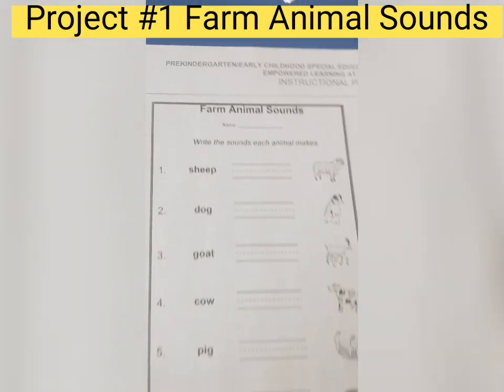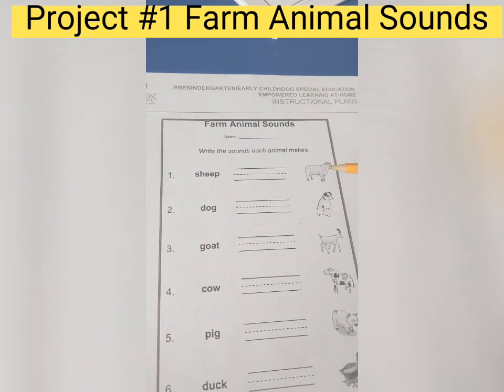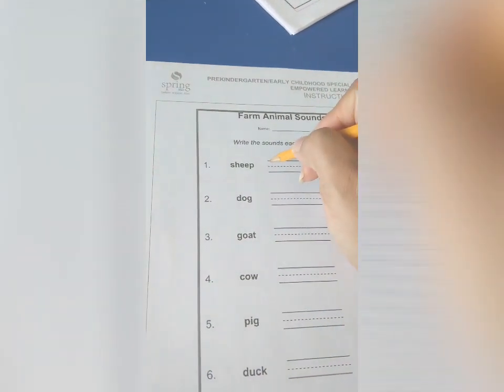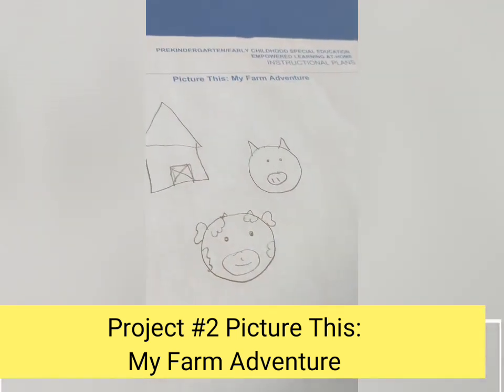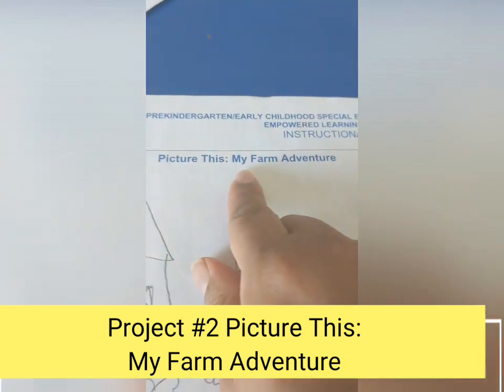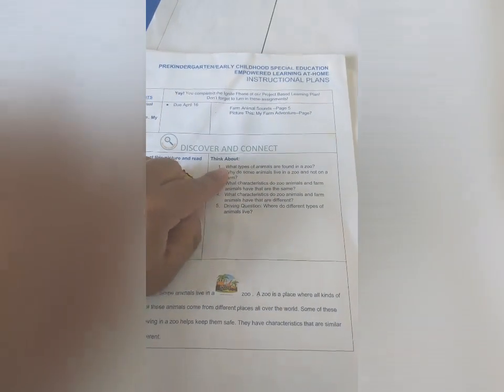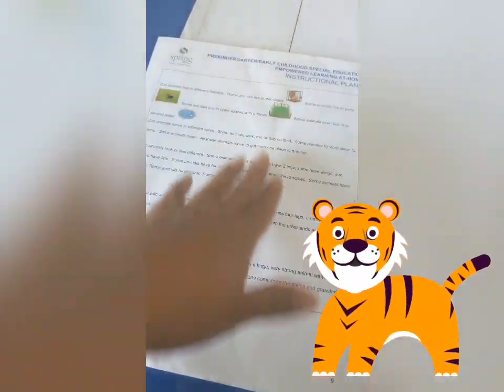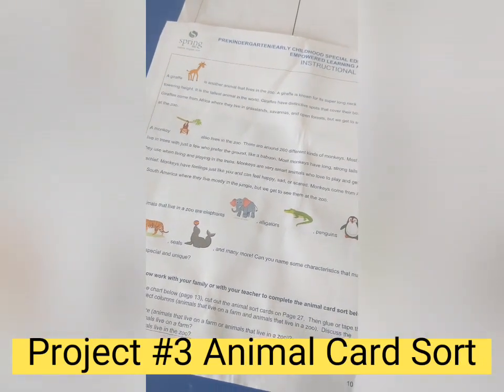Overview of Week 1 and Week 2 Pre-K Projects PBL